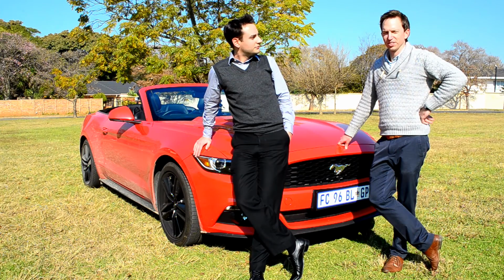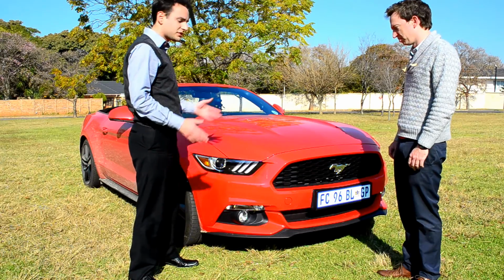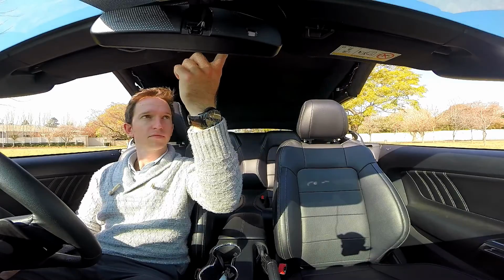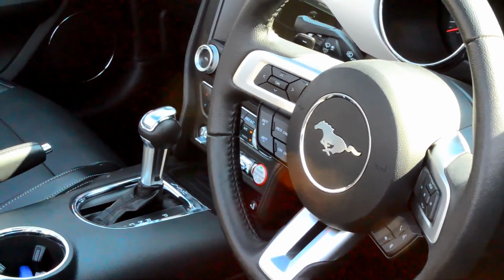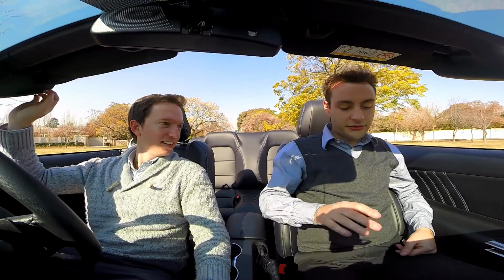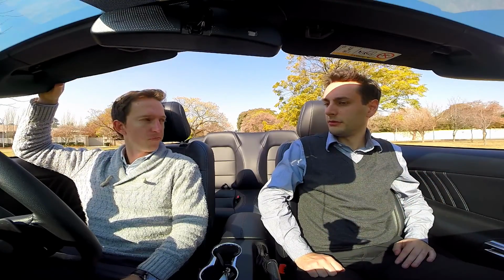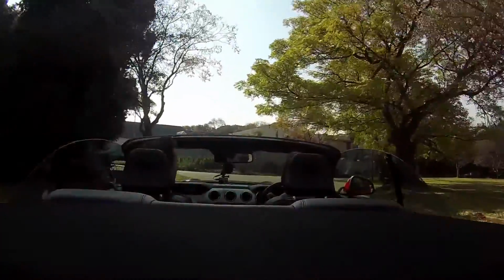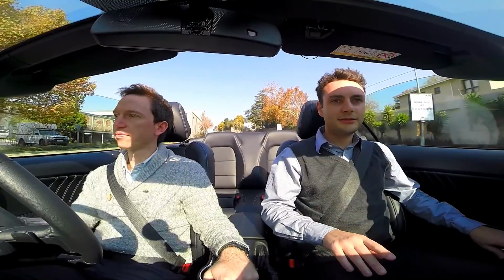Ford Mustang Convertible on Team Test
In this weeks team test we take a look at the new Ford Mustang Convertible, the first to be sold in South Africa.